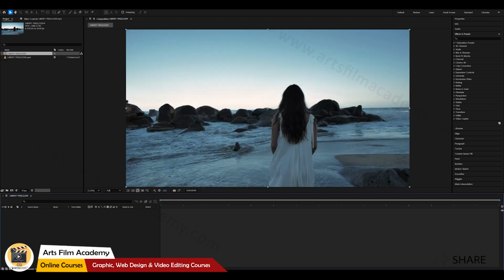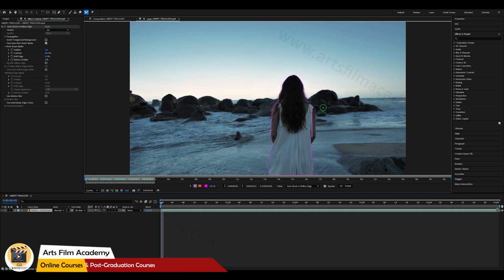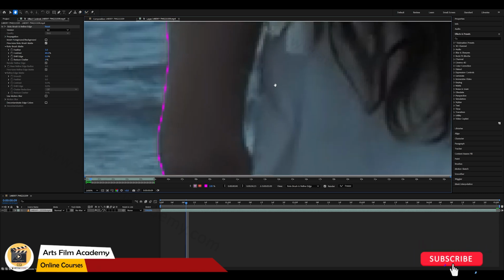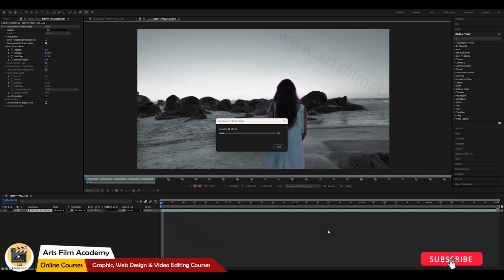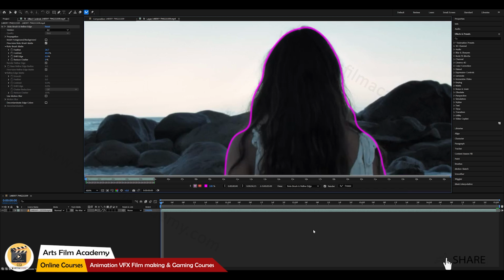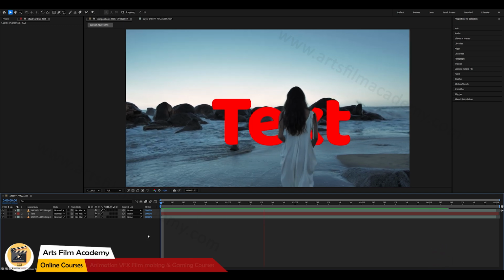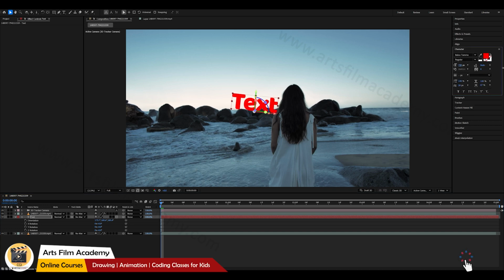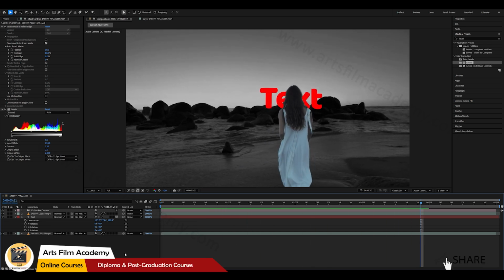Master Rotoscoping in After Effects Step by Step Tutorial for Seamless Visual Effects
Unlock the full potential of Adobe After Effects with our comprehensive rotoscoping tutorial. In this step-by-step guide, you'll learn how to:

Effectively use the Roto Brush tool to isolate subjects.
Apply advanced masking techniques for precise editing.
Integrate rotoscoped elements seamlessly into your projects.
Whether you're a beginner or an experienced editor, this tutorial provides valuable insights to enhance your visual effects skills.

Share your projects using
Elevate your video editing skills and bring your creative visions to life!

👉🏻 Animation Courses:
Degree, Diploma / Advanced, Specialization & Short-Term

 Subjects: Animation, Motion Graphics, VFX, Video Editing, Filmmaking, Game Art, Graphics, Web Design, UI UX & Digital Marketing.

Get up to 20% fee Discount as a Scholarship

Flexible Timings, One-on-One Classes